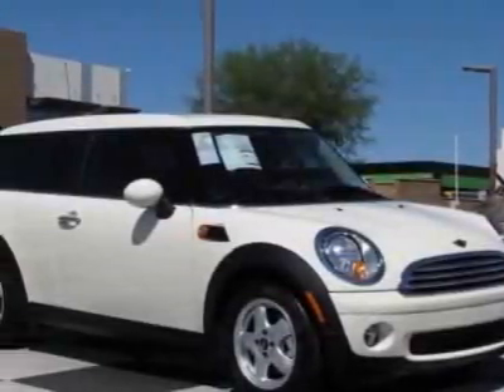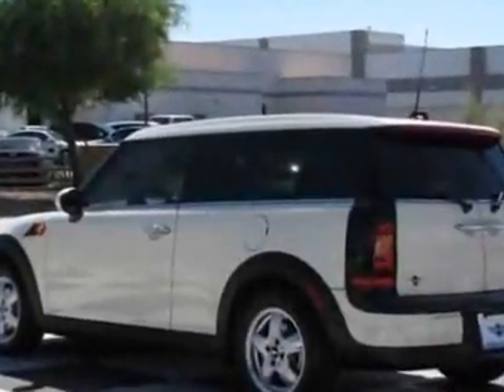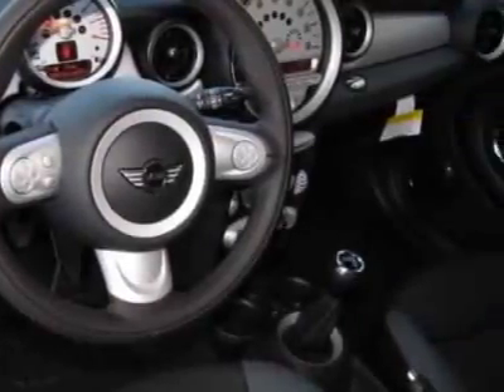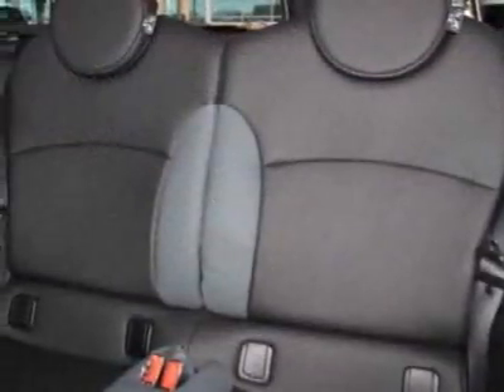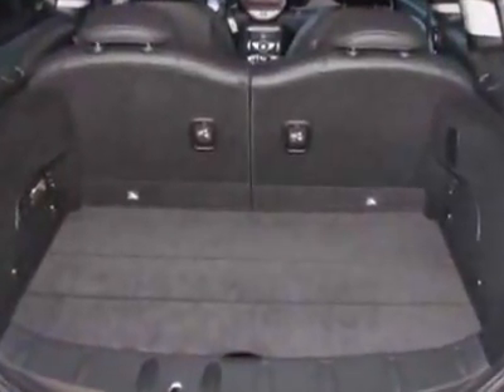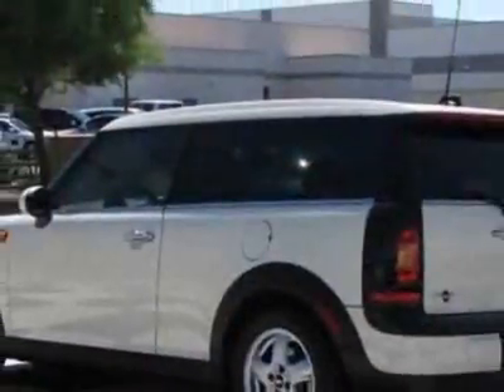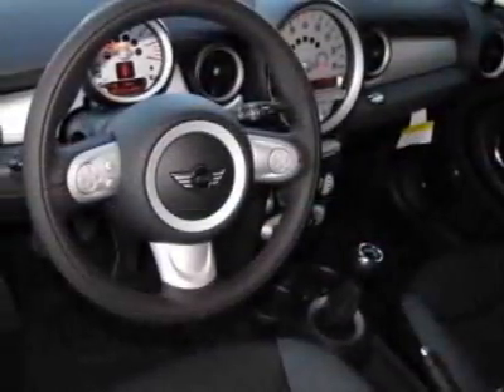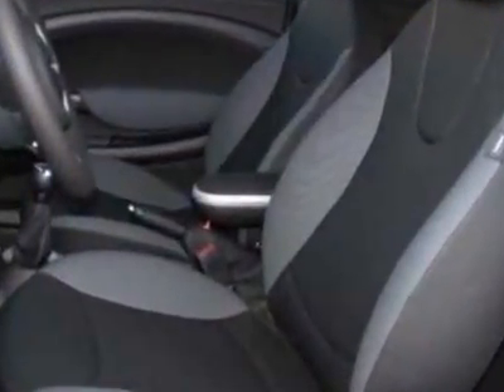MINI Cooper Clubman 2dr Cpe SUV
MINI North Scottsdale, Phoenix, AZ - MINI Cooper Clubman